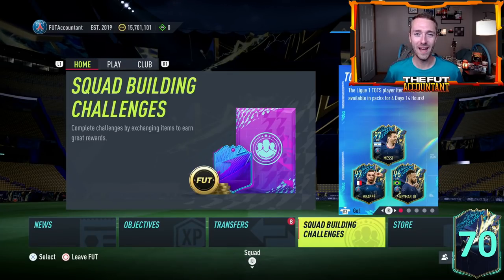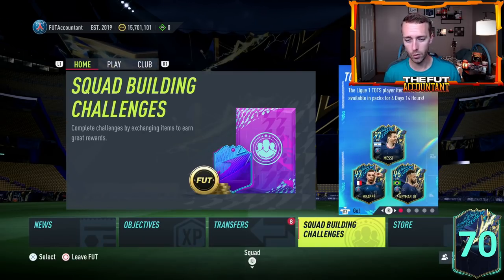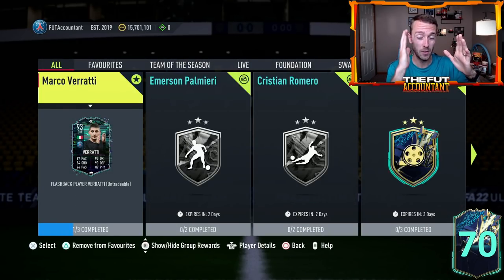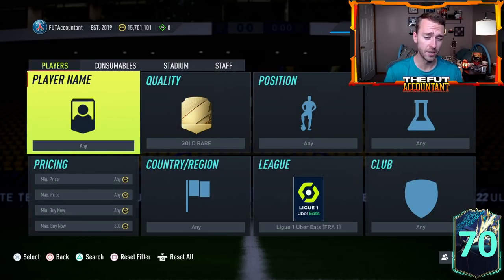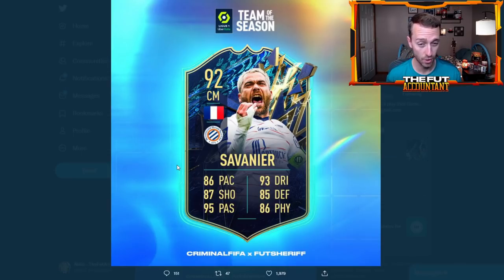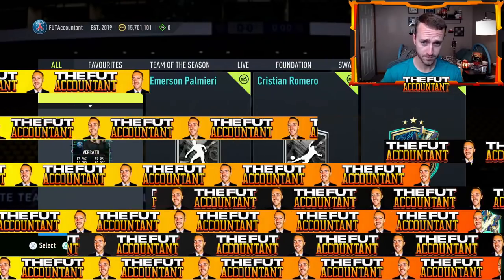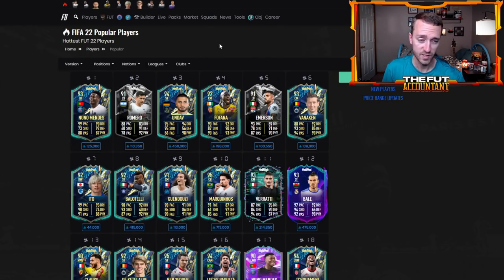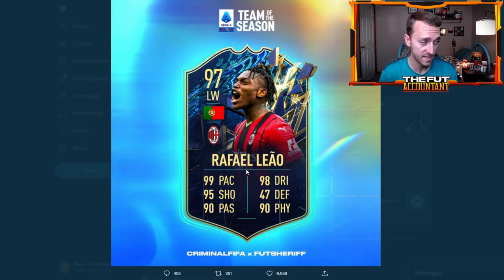IT'S UPGRADE PACK TIME! 93+ MOMENTS SBC HAS FODDER MARKET RISING! FIFA 22 Ultimate Team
Ligue 1 TOTS Upgrade Packs arrive today!

In this video we take a look at the potential upgrade packs coming for Ligue 1 TOTS in FIFA 22 Ultimate Team along with the market impact on SBC Fodder of the 93+ moments icon SBC!